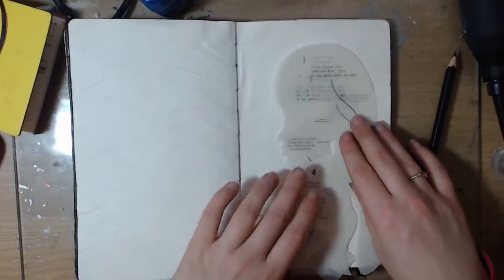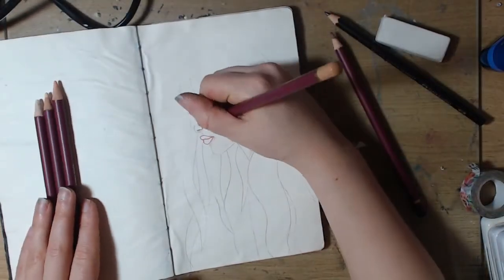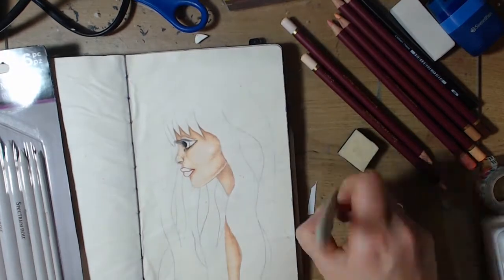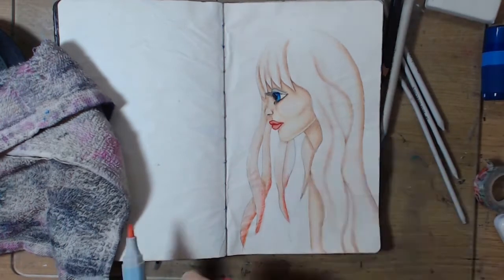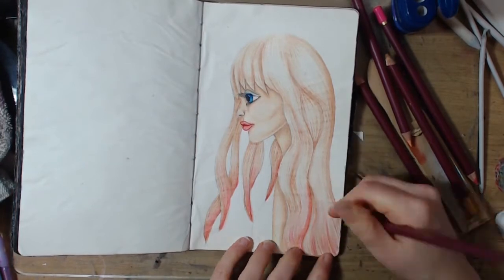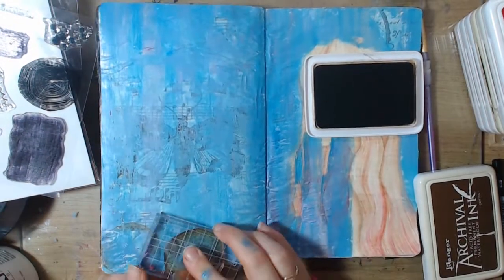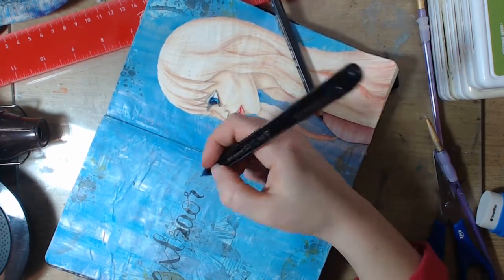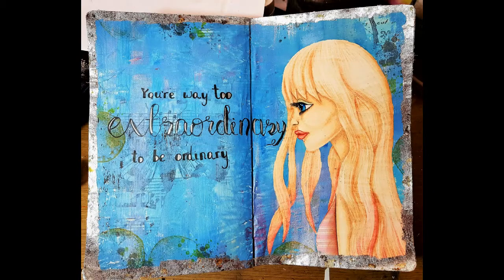Speed Art Journal Voiceovers: Way too Extraordinary (Spectrum Noir and Paperbabe mixed media)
I'm back and would love to share more art journal videos with you!!!

If you would like to see this video without a voiceover please watch this version instead and please comment below whether you'd like to see my future videos with or without voiceovers
Coloured with a plethora of Spectrum Noir products using Paperbabe stamps and mixed media, this is a longer video than usual so that you can see exactly how the main image was coloured in.
You can see a list of materials used over at my blog entry

***YouTube update***
Because of the recent changes to YouTube, all of my videos are now demonetised due to not enough watch hours (so sad as I am nearly at the end of my art journal so will need to save my pennies to buy a new one).  They make great background viewing ^-^